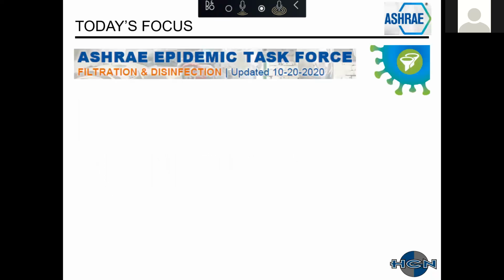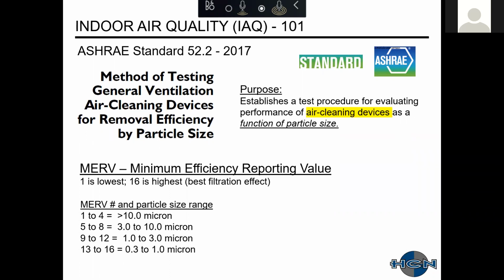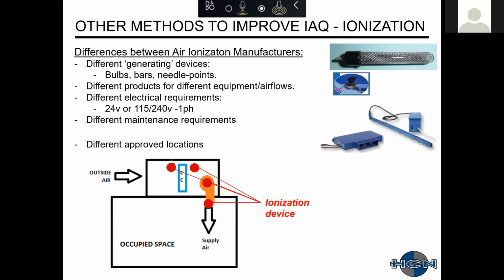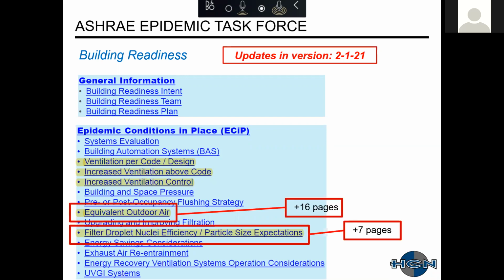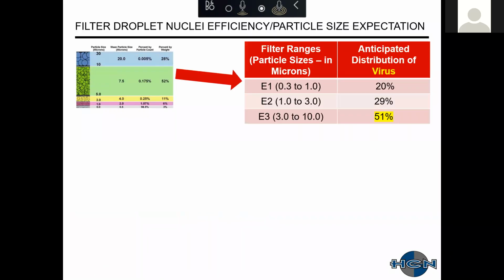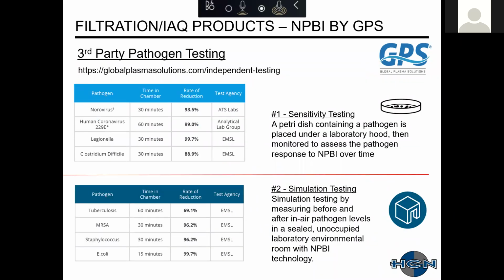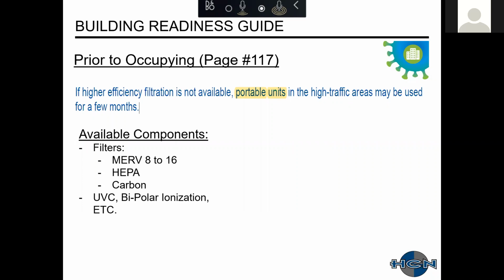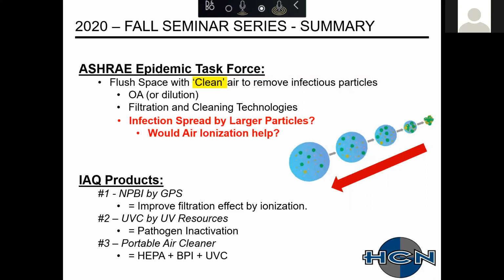Webinar: Filtration and IAQ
Learn about the new requirements from Ashrae regarding Filtration and IAQ